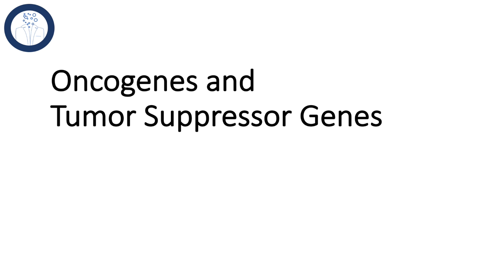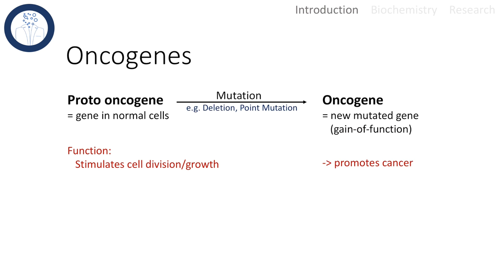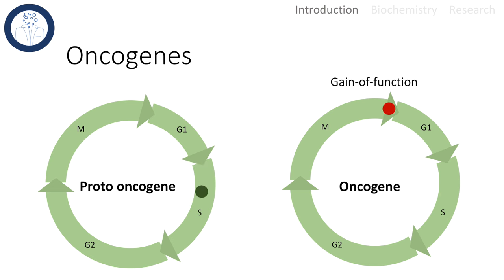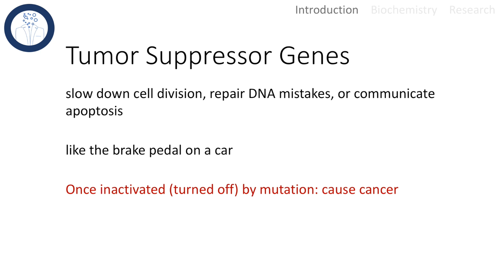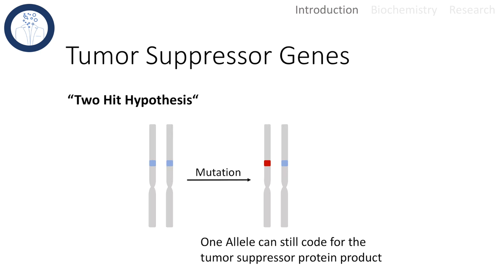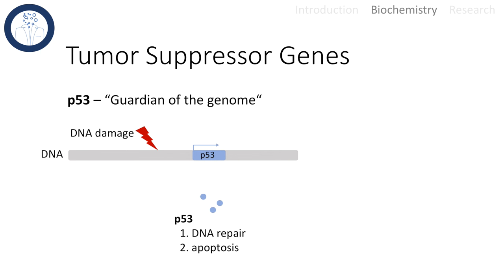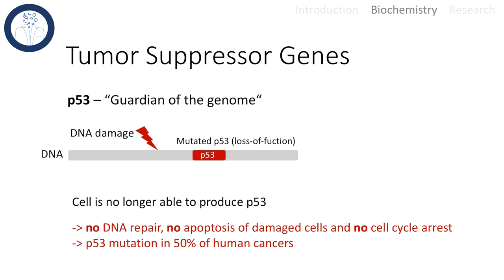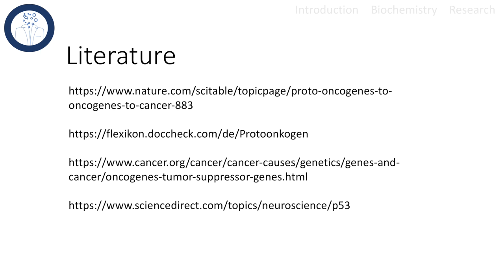Oncogenes and Tumor Suppressor Genes - Tumor Genetics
Oncogenes and Tumor Suppressor Genes